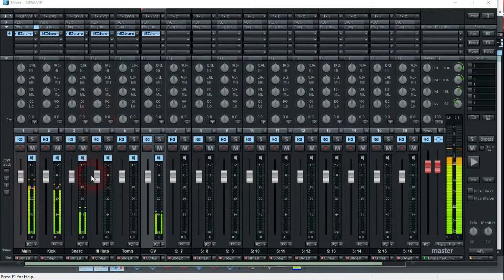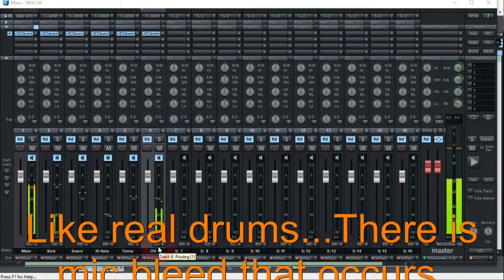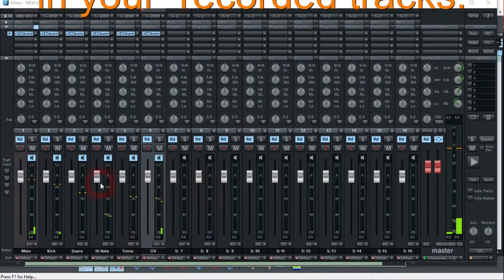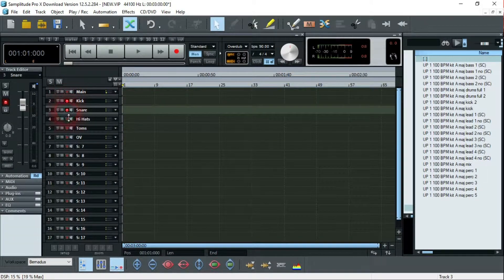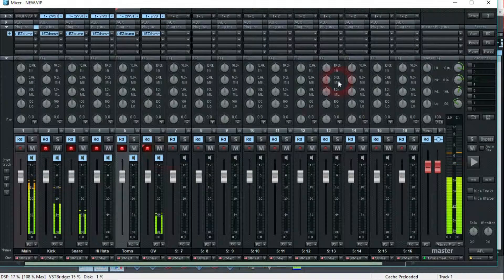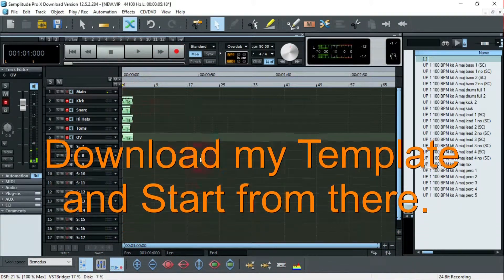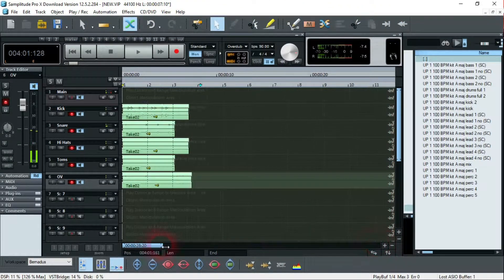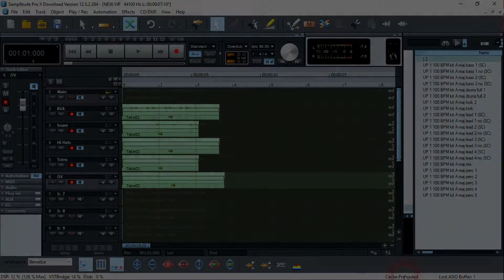Ezdrummer 2 Setup in Samplitude Pro X (Magix)